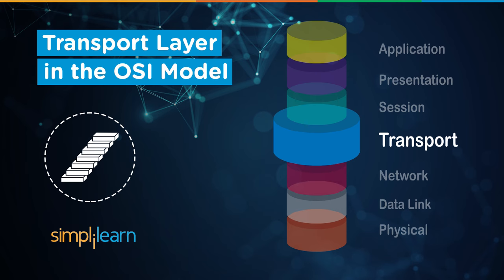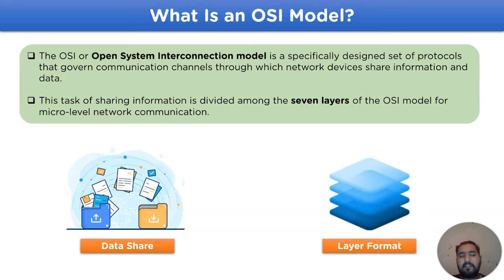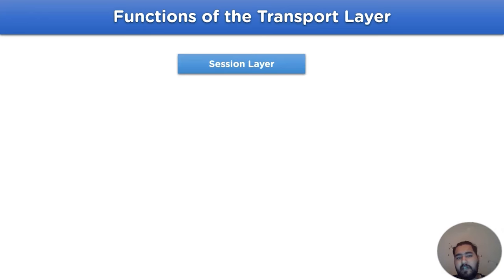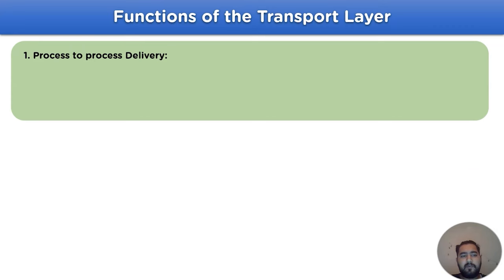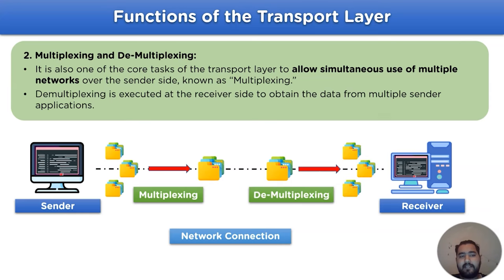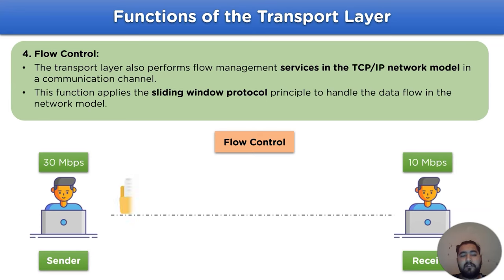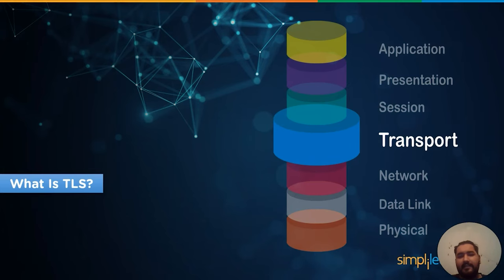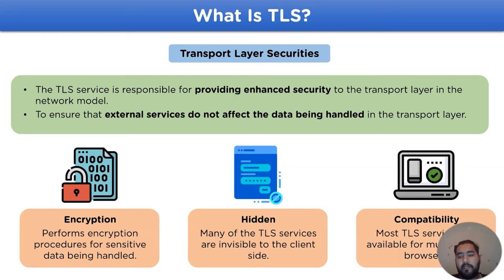Transport Layer In Computer Network | OSI Model | Computer Networks | Simplilearn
Transport Layer In OSI Model by simplilearn is a Computer networking-oriented tutorial that explains the fundamentals of the Transport Layer in Computer networks. The transport layer handles the error detection and verification of the data shared by the upper layers of the OSI model for being transmitted to the receiver side from the sender side.

The following concepts are covered in this session on the Transport layer In OSI Model Tutorial.

00:00 Introduction to Transport Layer In OSI Model
This video section in the OSI Model tutorial will give us a quick recap of the OSI network model.

01:29 What is Transport Layer In OSI Model
This tutorial section on the Transport Layer In the OSI Model will cover the introductory information related to the Transport layer.

02:06 Functions of the Transport Layer In the OSI Model
This section of the Transport Layer In the OSI Model will explain the functions of the Transport Layer for handling the error, verifying the data received from the upper layers of the network model, and performing multiple functions for efficient transmission procedure.

06:23 What Is TLS?
This section of the tutorial on the Transport Layer In the OSI Model will explain the responsibilities of the Transport Layer Securities (TLS).

✅ Key Features

- 8X higher interaction in live online classes conducted by industry experts

✅ Skills Covered